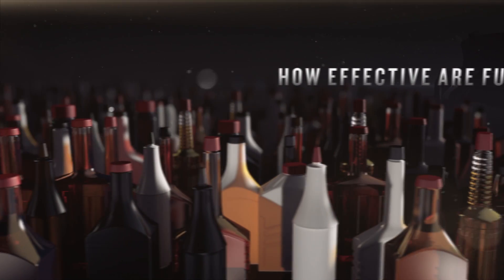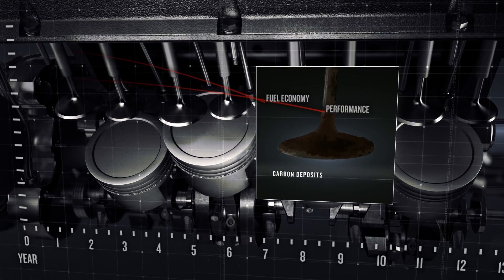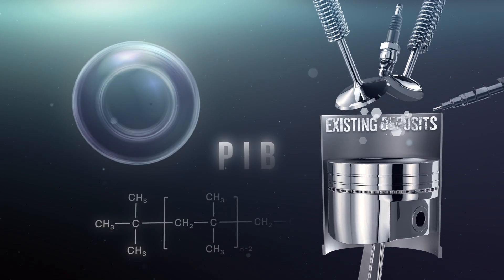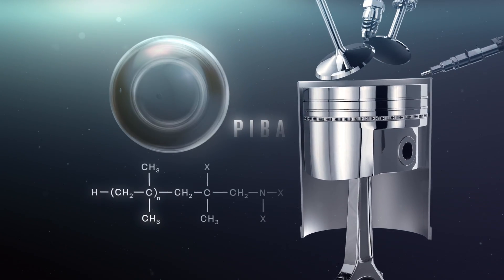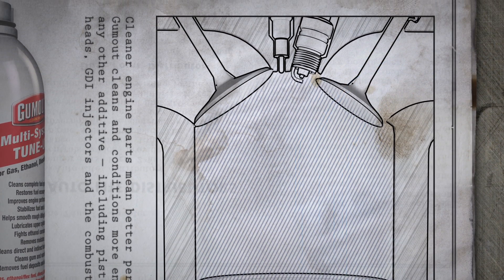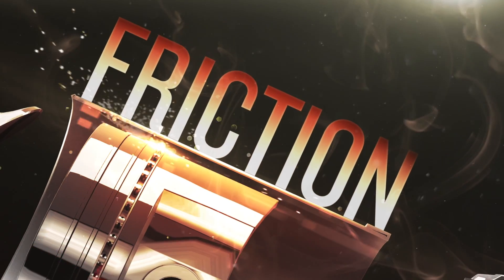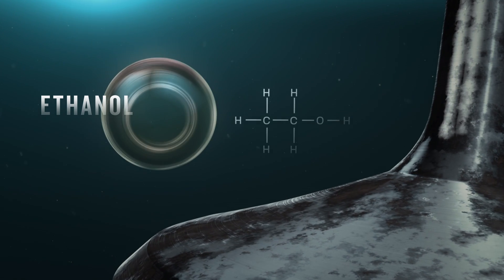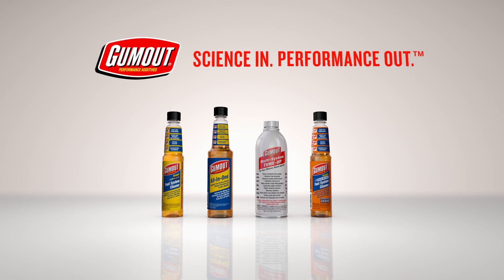How Fuel Additives Work In Your Engine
Over time all engines lose performance and fuel economy due to carbon deposits formed during combustion. How effective are fuel additives that fight deposits? It depends what type of ingredients they have.